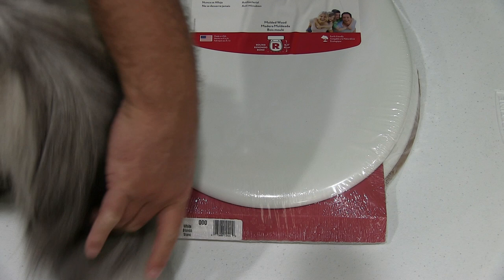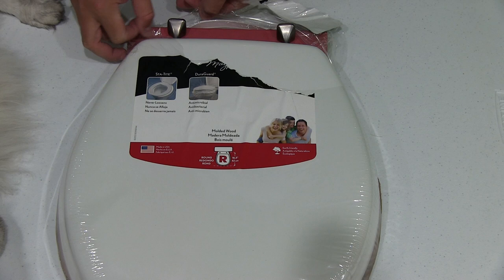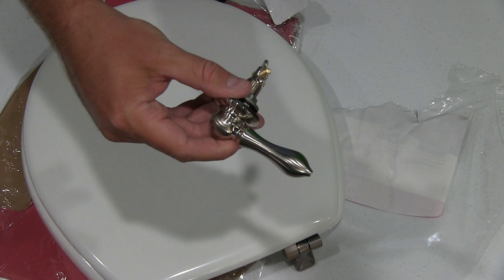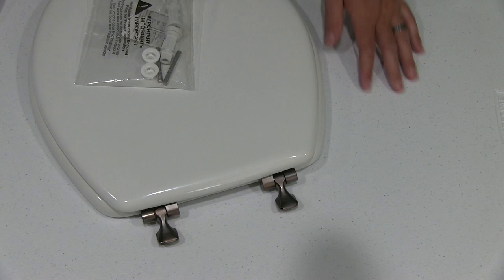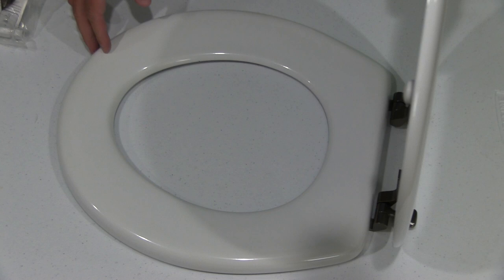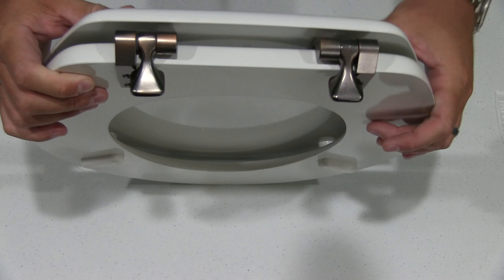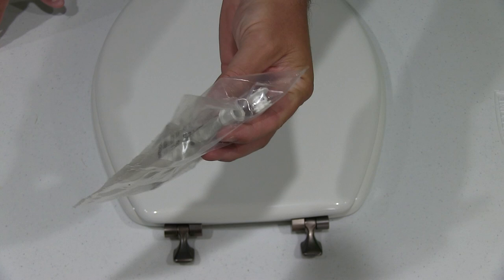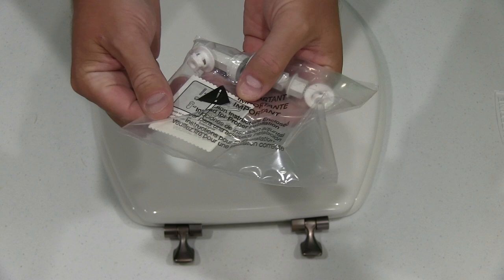Mayfair 44OR 000 Molded Wood Toilet Seat with Oil Rubbed Bronze Hinges Unboxing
This toilet seat is a major upgrade from the cheap plastic toilet seats!  The hardware is metal and the seat is really heavy, since it is made of wood.  This inexpensive upgrade can make a standard toilet look fancy!  It's easy to install and mounts very securely to the toilet.  Filmed with Canon XA10 camera.  Intro portion filmed with GoPro HERO3 Plus Black camera.